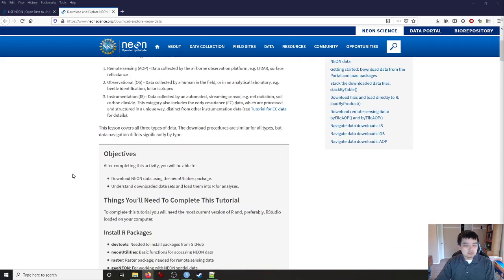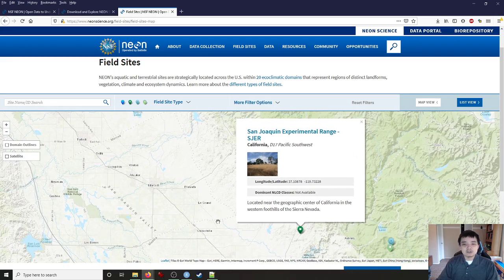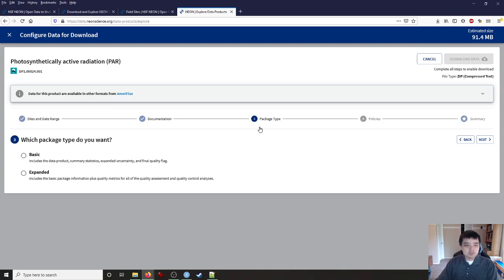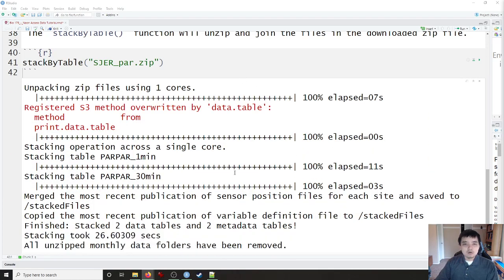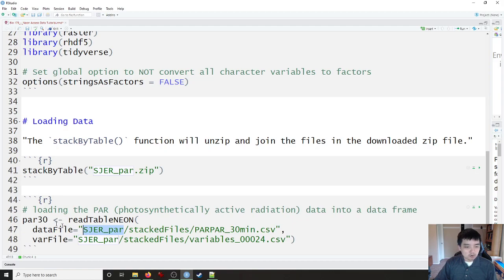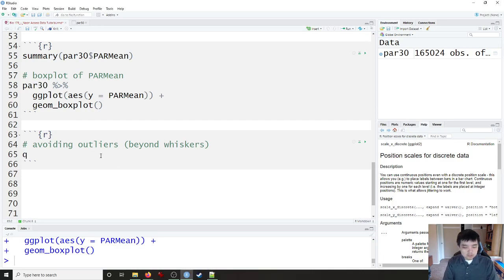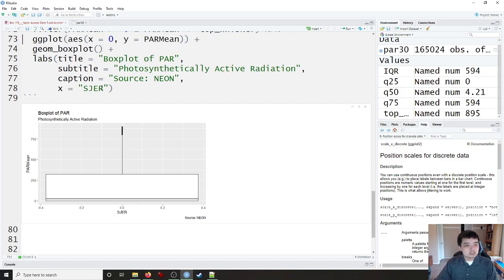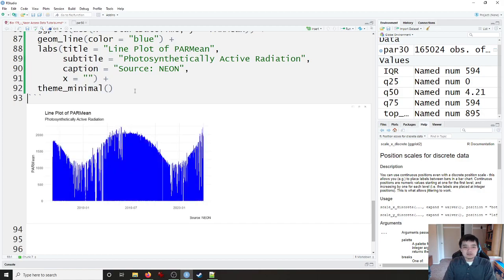Bio 175_-_NEON Data Access Tutorial